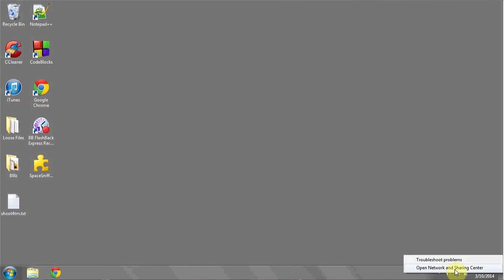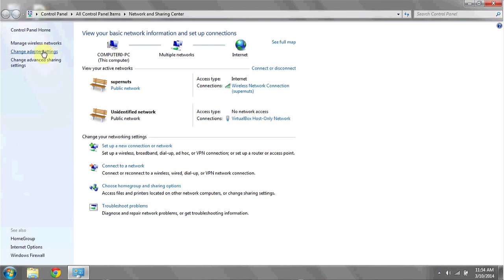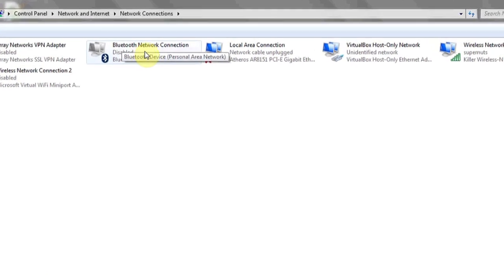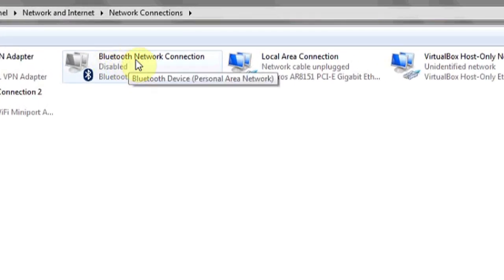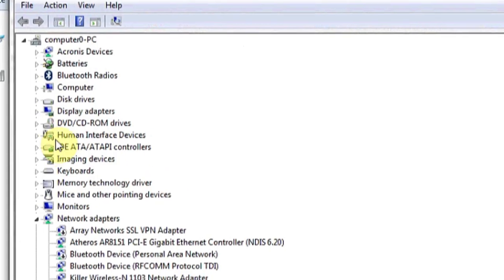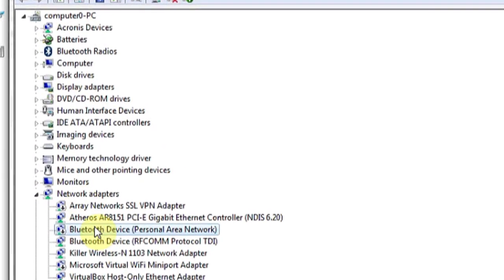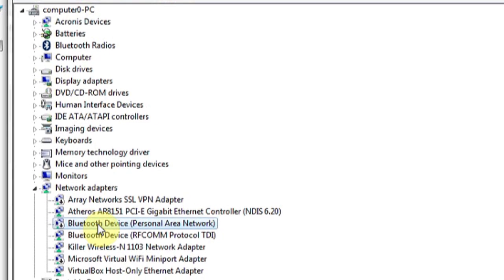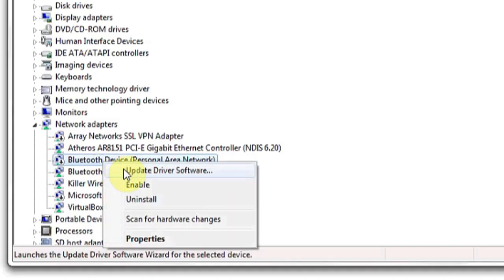How to Know if My Laptop Is Bluetooth-Capable : Windows Magic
If you'd like to check the Bluetooth capabilities settings of your laptop, one of the easiest ways to do this is to click on the network settings in the bottom-right.  Find out how to know if your laptop is Bluetooth capable with help from an expert in information systems, programming languages, web development and network security in this free video clip.

Series Description: Microsoft's Windows has been the most widely used operating system on planet Earth for almost 20 years. Find out all about Windows magic with help from an expert in information systems, programming languages, web development and network security in this free video series.